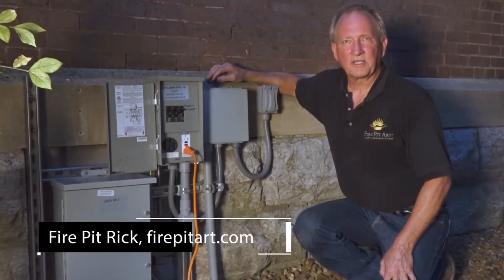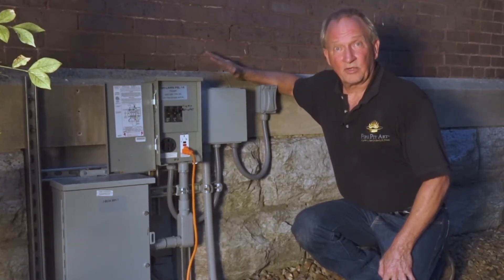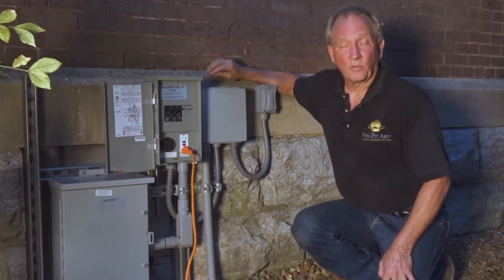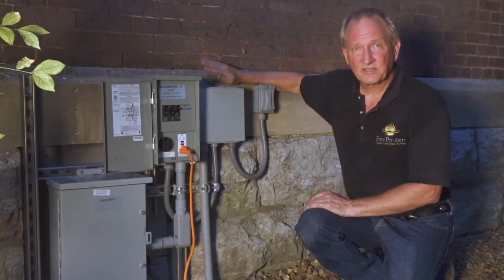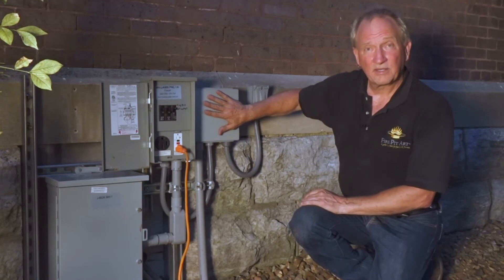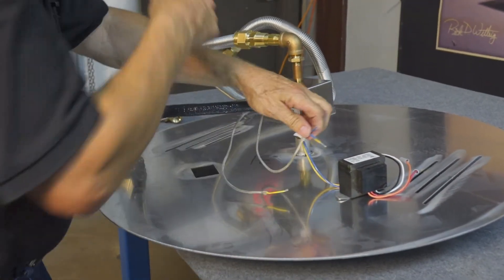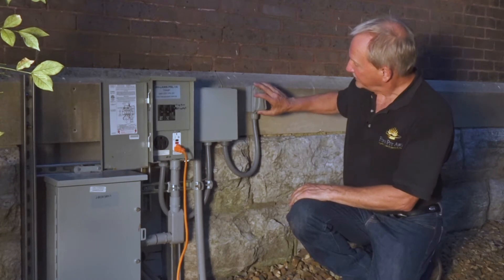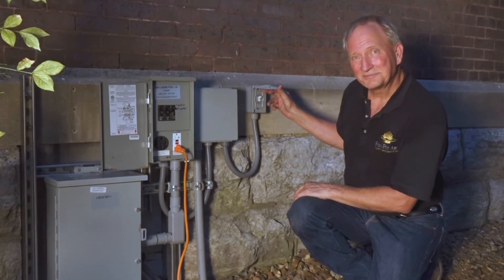Fire Pit Art® - Electronic Ignition Installation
Installation of the All Weather Electronic Ignition System (AWEIS)